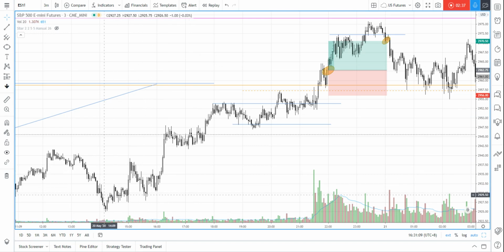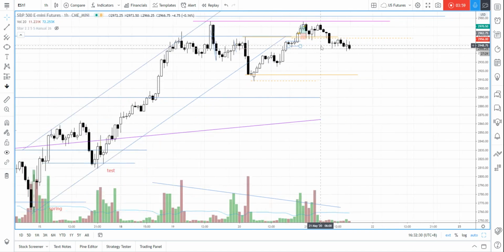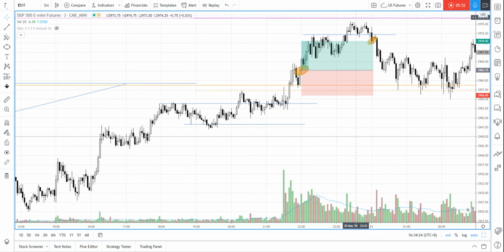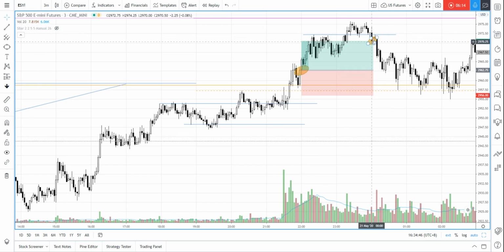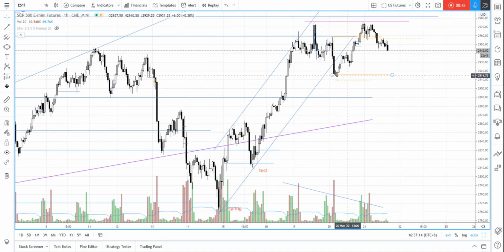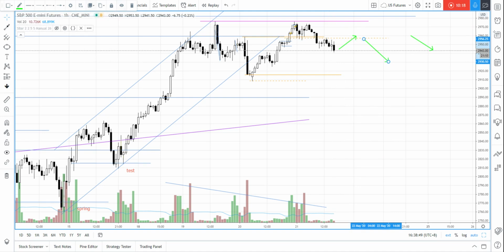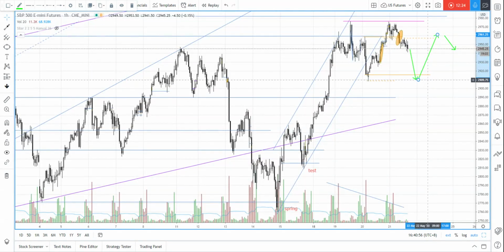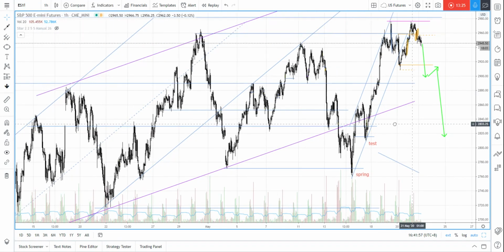S&P 500 futures range trading before breakout? Daily Market Analysis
In this video, I am going to show you the market recap on the last session, plus a trade review in M3 (entry, exit and the rationale behind) based on SOS breakout followed by a reaction to the support level, the bias going forward, the key levels to pay attention to, and the potential setup for the US session later.

Watch my daily market analysis video from yesterday so that you can relate to the market recap and trade review I mentioned in today's video.